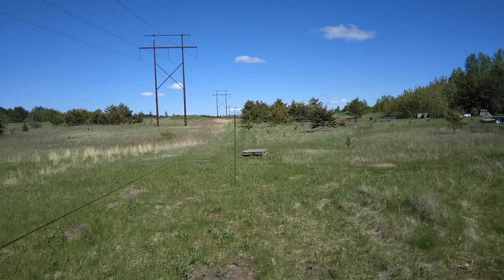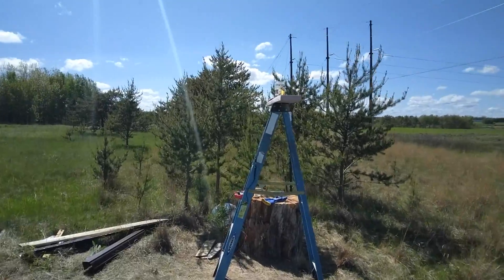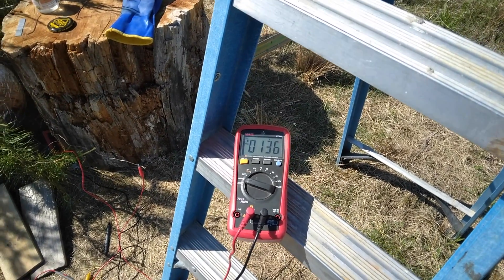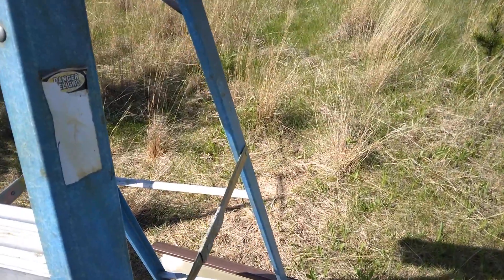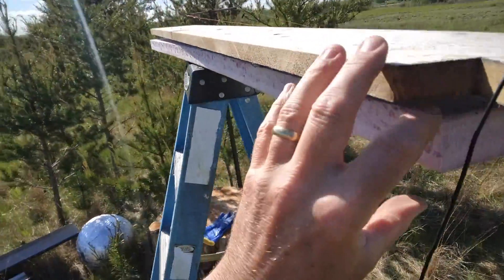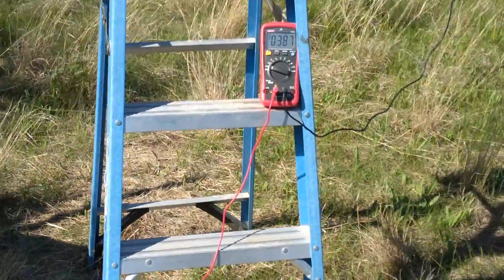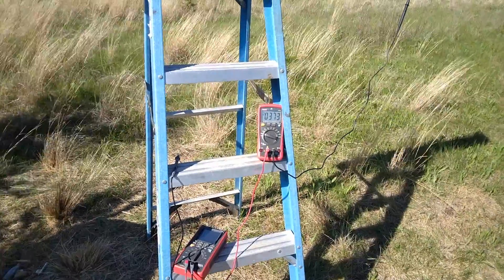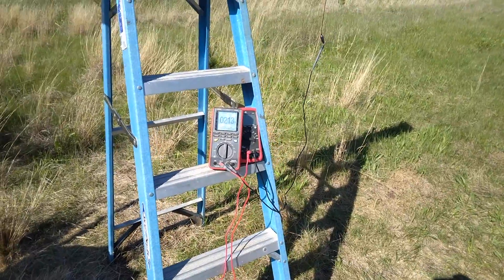Amazing stray electricity collector design!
Found an unusual setup when comparing stray electricity collectors.